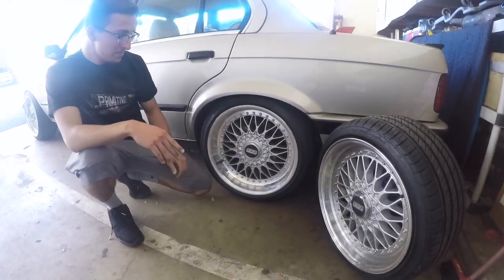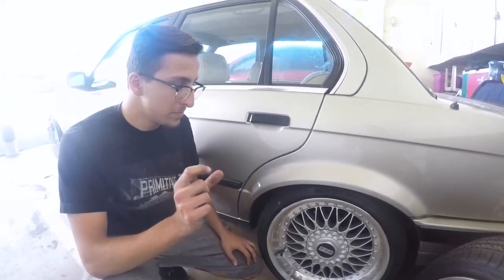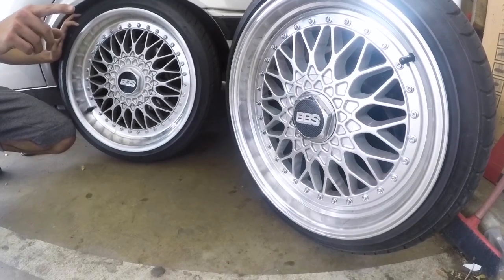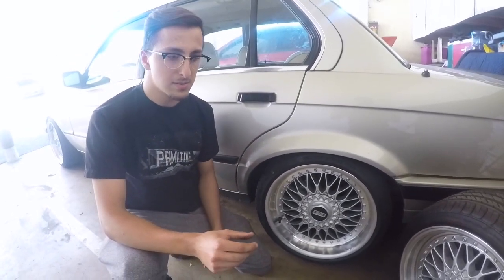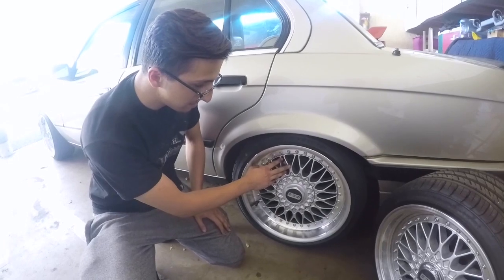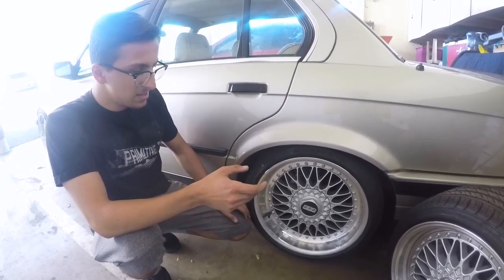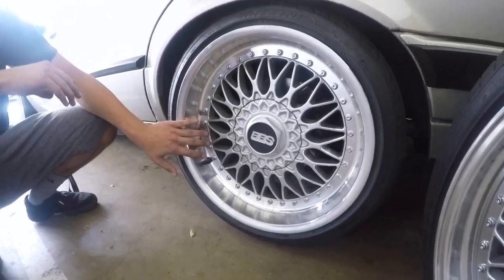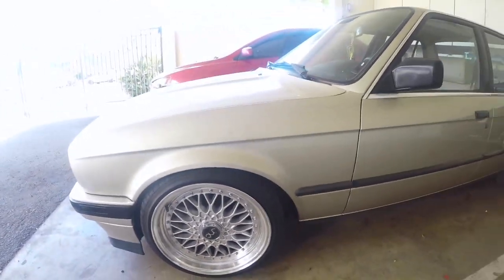BBS WHEELS: FAKE VS REAL (Review/Comparison)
Hey guys, today's video will be about me comparing my old wheels (fake BBS) vs my new wheels (real BBS).

Comment what you guys think!